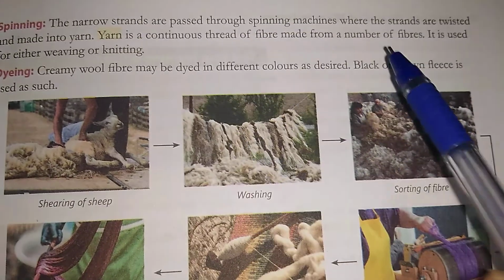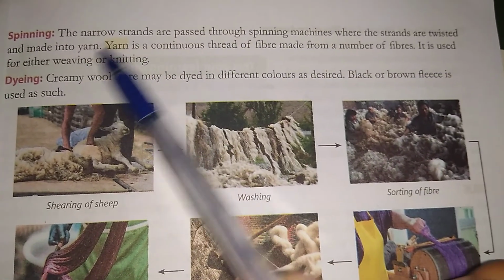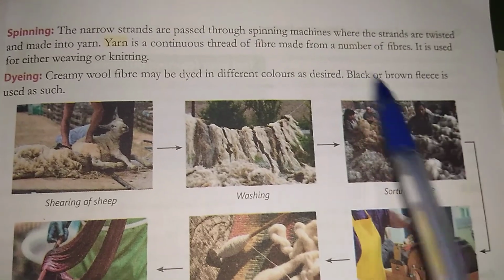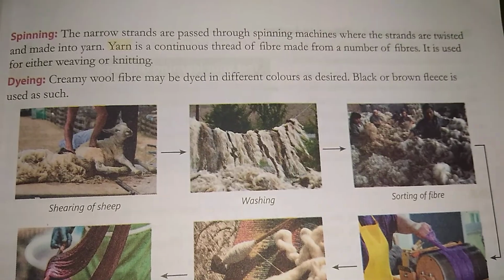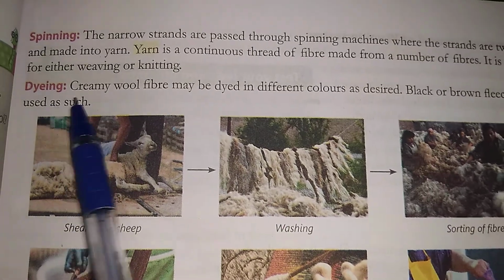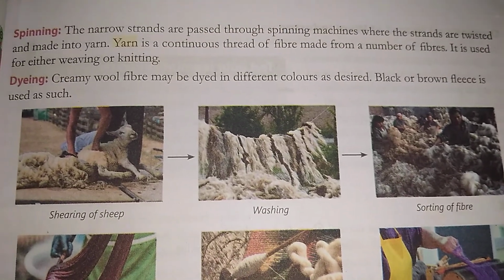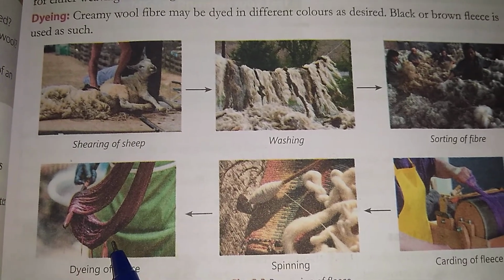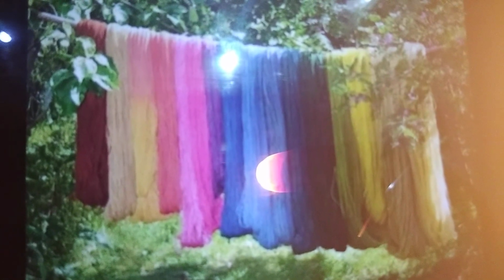Class- VII, Science, Ch-3, Fibre to fabric,